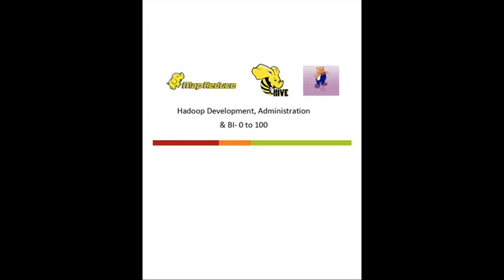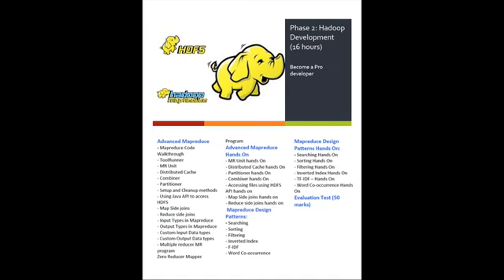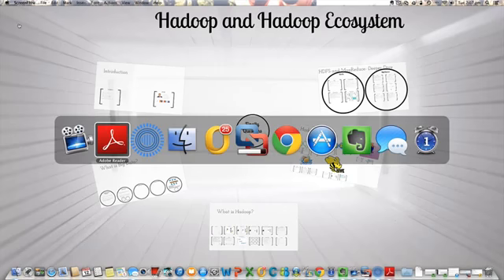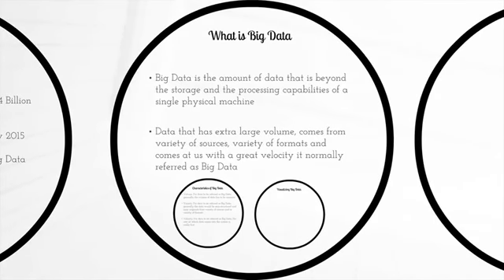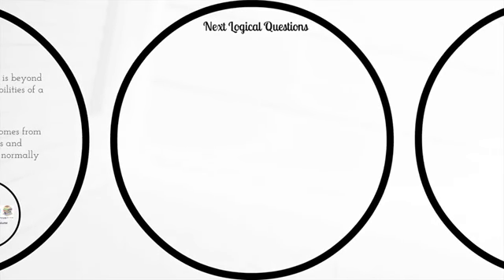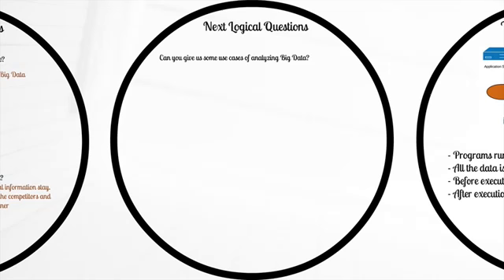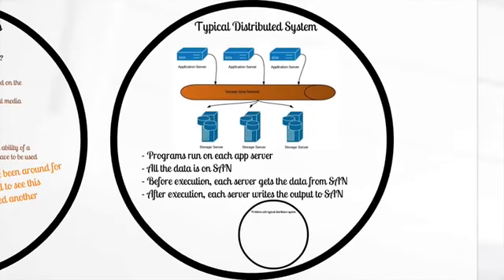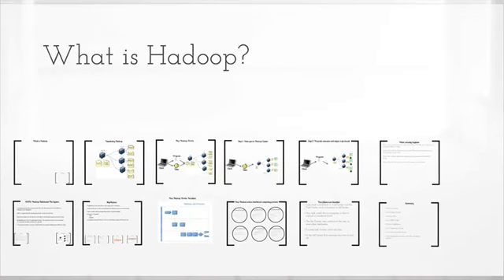Hadoop Development, Administration and BI Course